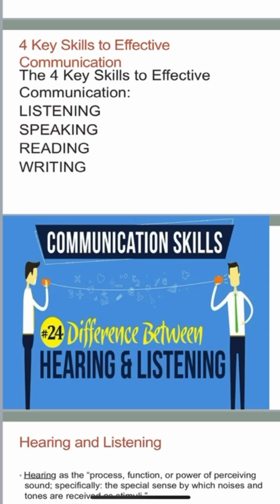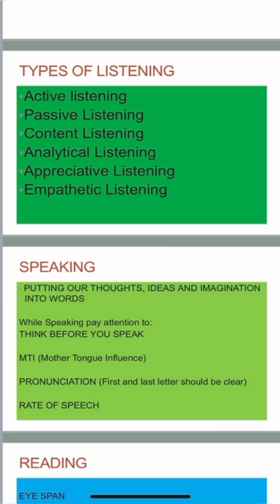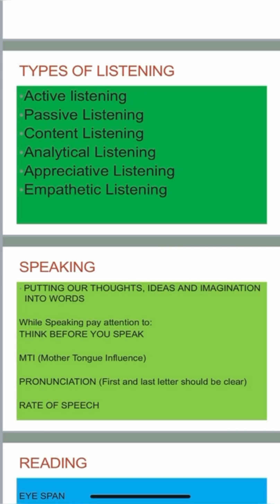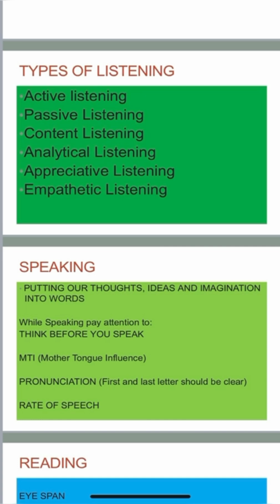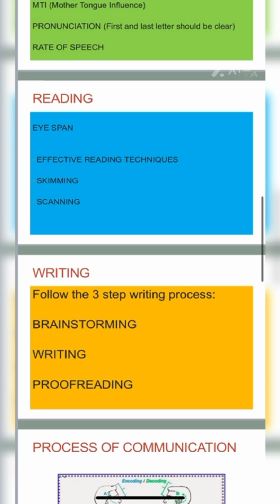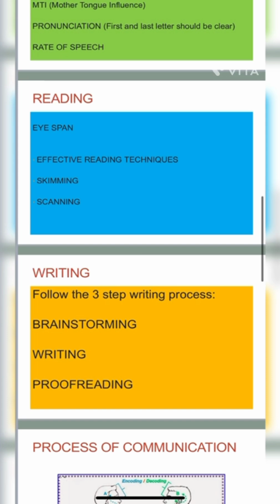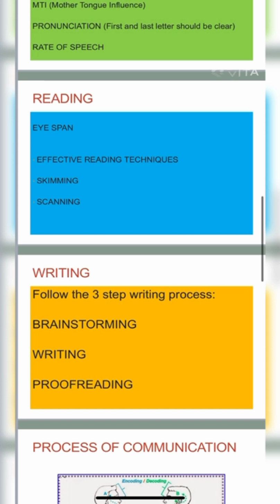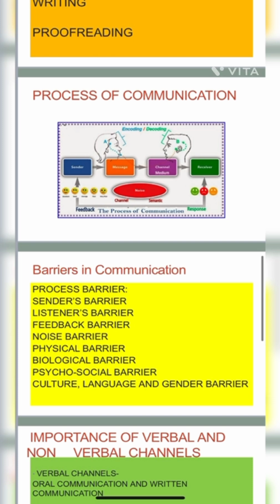Seminar by Dr Rupali Mirza Roll no. 33